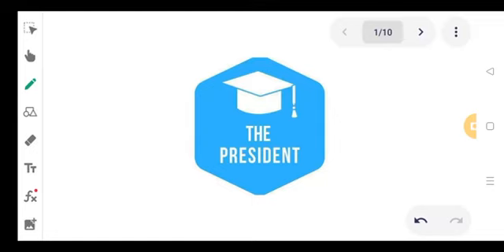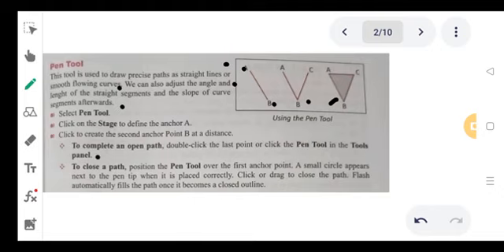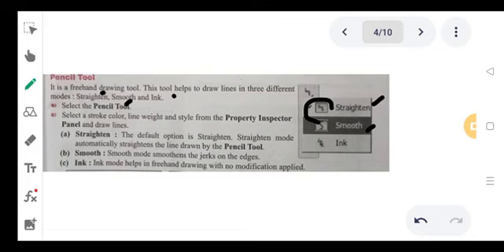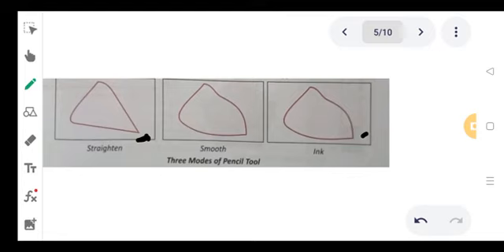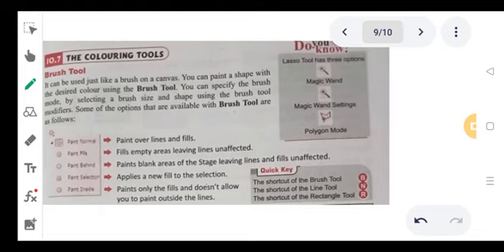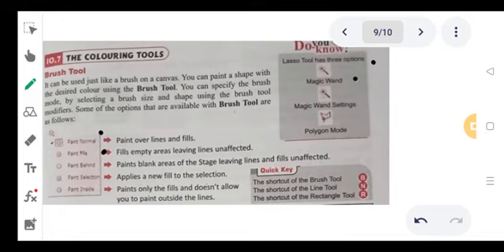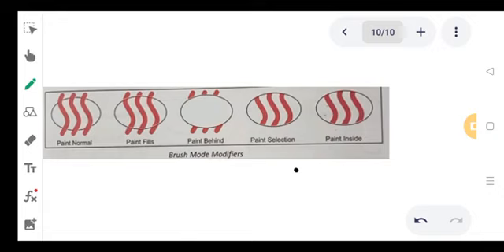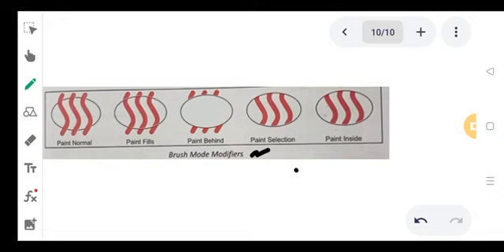Class-7th Computer, Tutorial- flash cs3 Lecture 3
🗓️ Date- Fri, Jan 28, 2022, Class-7 Comp, Tutorial- flash cs3 Lecture 3 by Somendra Pratap Singh sir/mam

🏫 The President
🏷️ A premier CBSE school
📍 Daniyari | Kushinagar
👦 Nursery to 10th | English Medium

Its helpful for following searchs-
1- Class-7 Comp, Tutorial- flash cs3 Lecture 3
2- class 7 computer chapter 4 moving ahead with flash cs3
3- adobe flash cs3
4- working with flash cs3 class 7 computer
5- adobe flash cs 3 class 7 computer
6- class 7 computer chapter 5 working with flash cs3
7- class 7 computer
8- working with flash cs3
9- introduction to flash cs3
10- moving ahead with flash cs3
11- flash cs3 chapter 5 class 7
12- working with flash cs3 class 6

🗺️ Places we serve- We serve in Tamkuhi Road Seorahi region including all key places like Seorahi Tamkuhi Road Tamkuhi Raj Salemgarh Tarya Sujan Jalalpur Daniayri Vedupar Siswa Nahar
Siswa Bazar Mathiya Sriram Ahiraulidan Baghachaur

Facilities at school- The President School is the top CBSE school having world class facilities. It has given world rank 1 in various international olympiads and CBSE high school top result with score of 96%.
The President provides all kind of faclilities including Bus facility 🚌 girls/boys hostel 🏢 largest 6 acres of play ground 🛝 campus life sports facilities like cricket 🏏 football ⚽ volleyball 🏐 table tennis 🏓 chess ♟️ badminton 🏸 sports conditioning dedicated cemented cricket pitch auditorium
science lab 🔬 chemistry lab 🧪 astronomy lab 🧑‍🚀🔭 physics lab 🌈 biology lab 🧬 library 📚 computer lab (1 computer per student) 🖥️ 24 hour power backup in case of no electricity 💡

and I or this channel does not claim any right over them.

purposes such as criticism, comment, news reporting, teaching, scholarship, education and research.

Copyright @ The President 2022. Any reproduction or illegal distribution of the content in any form will result in immediate action against the person concerned.